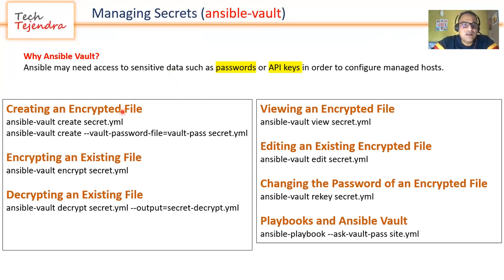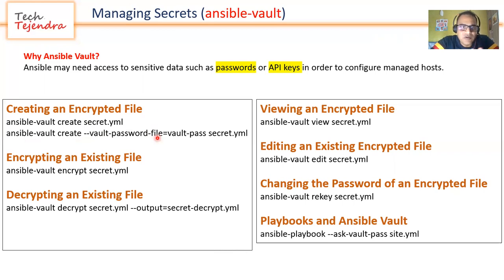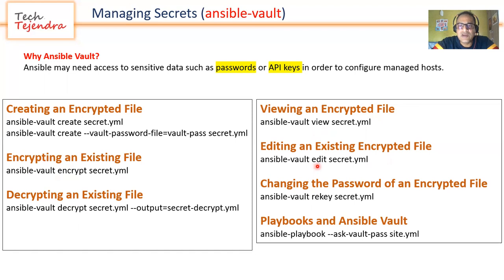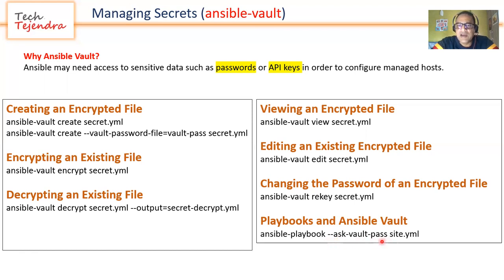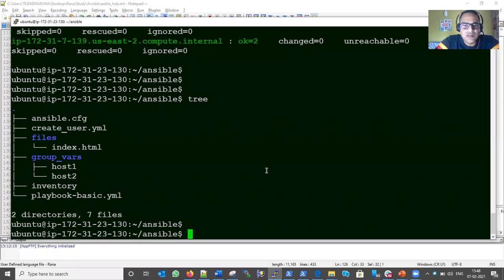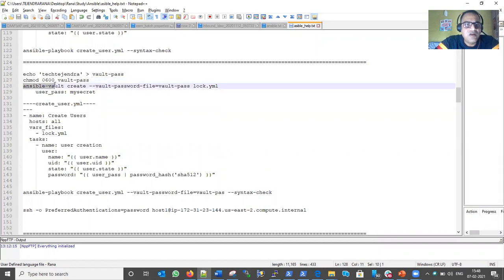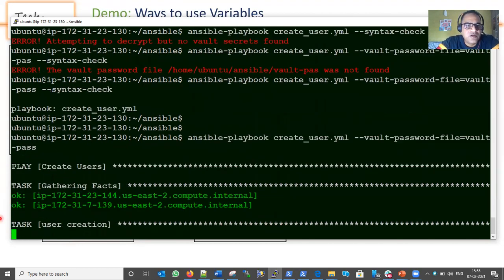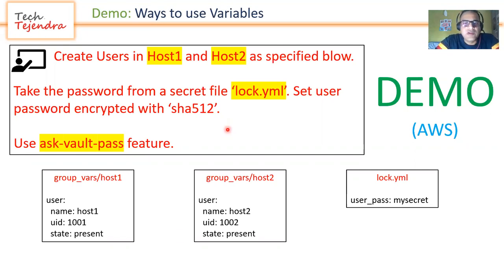Ansible Secrets, Ansible Vault, encryption (RedHat Ansible Tutorial - part 5) RedHat Ex447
Red Hat Certified Specialist in Ansible Automation
Preparation for Ansible Exam 447 certification

AWS Ansible Setup (Recap)
Managing Ansible Variables (Recap)
Managing Secrets (ansible-vault)
Demo: Ansible Vault